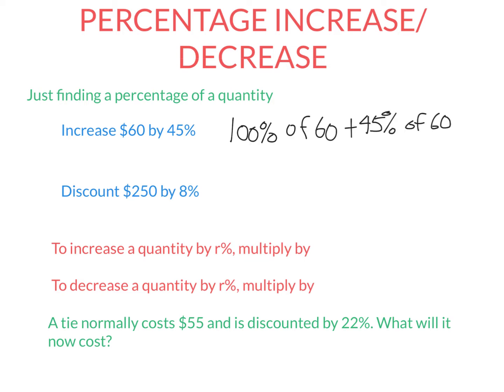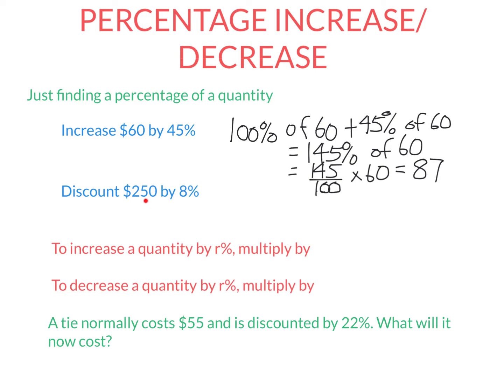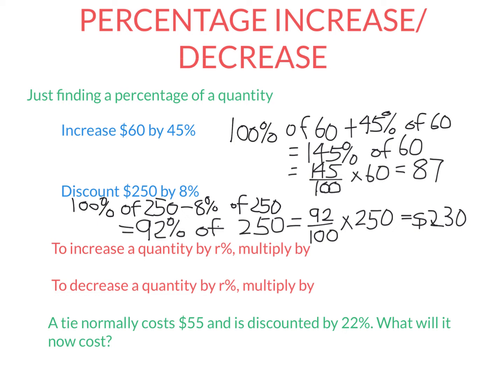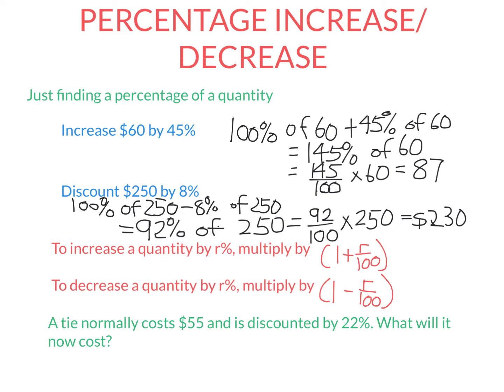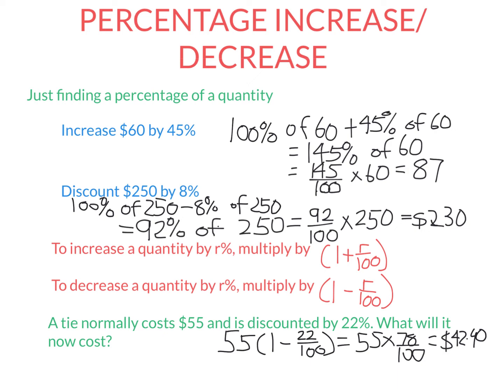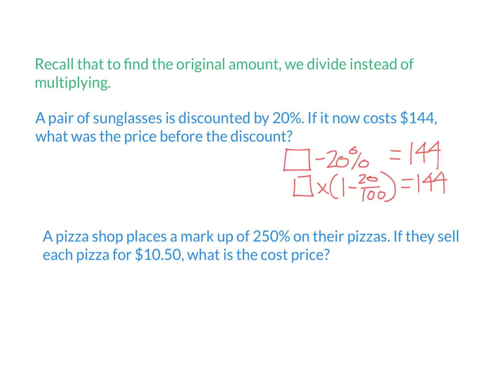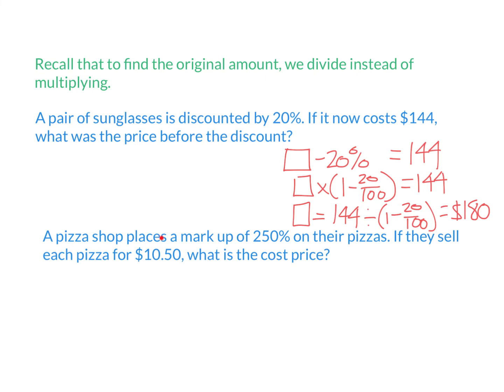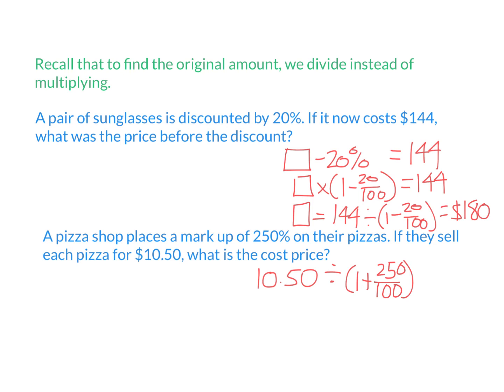Percentage Increase & Decrease.mp4